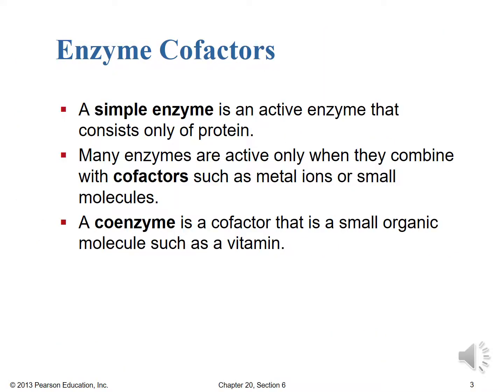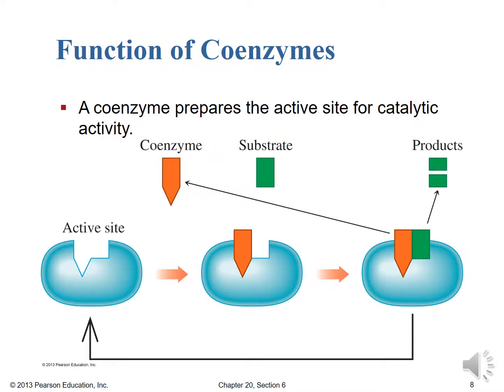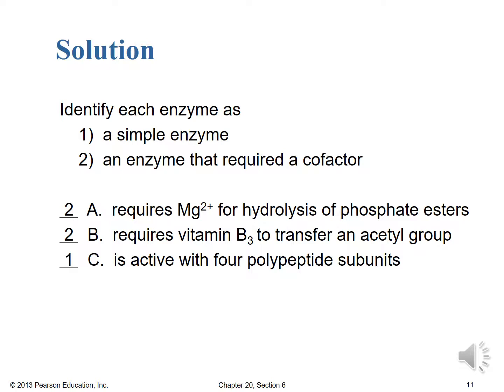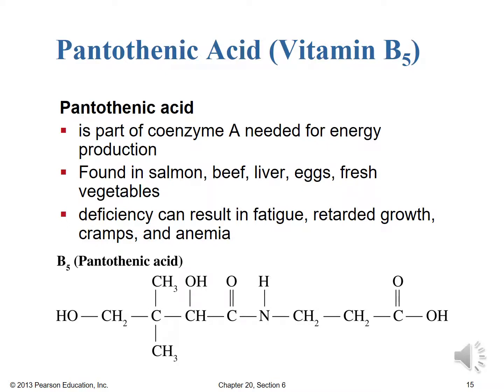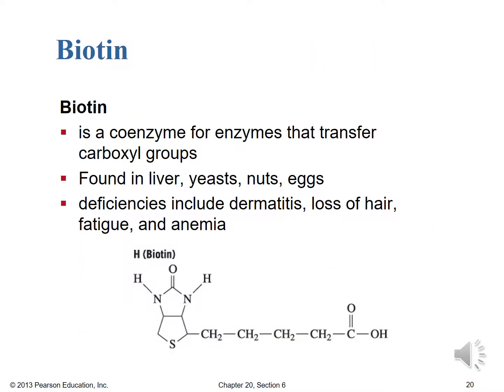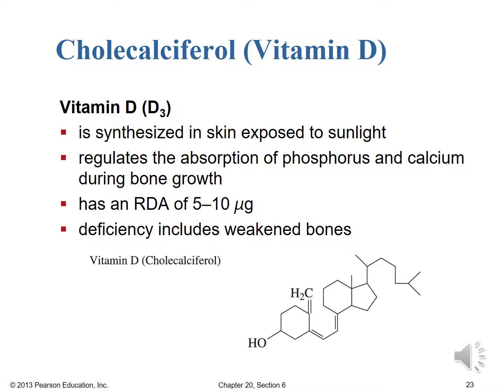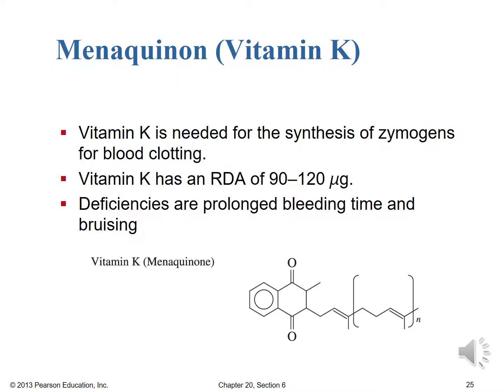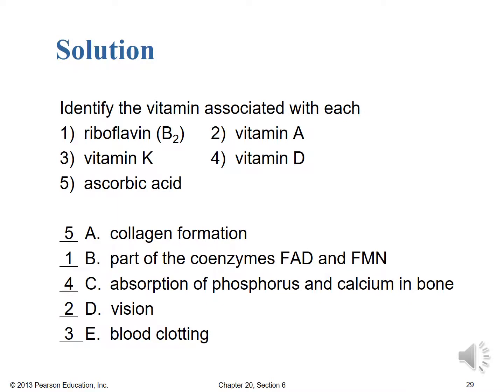20 6 Enzyme Cofactors and Vitamins